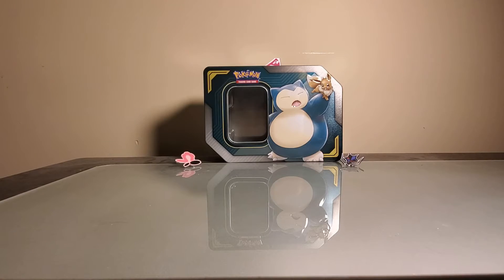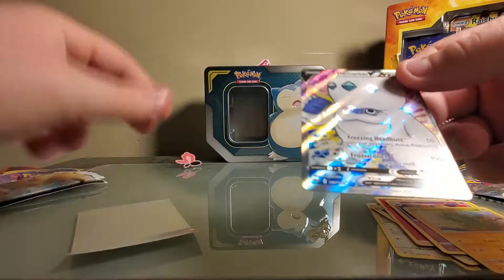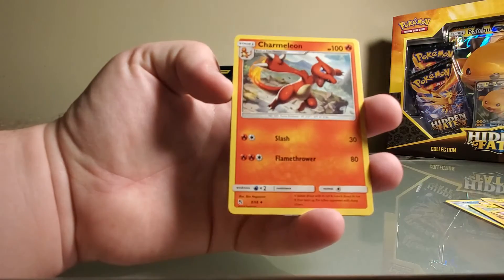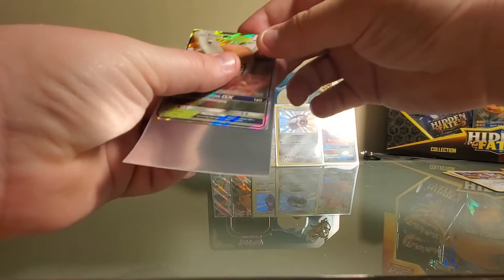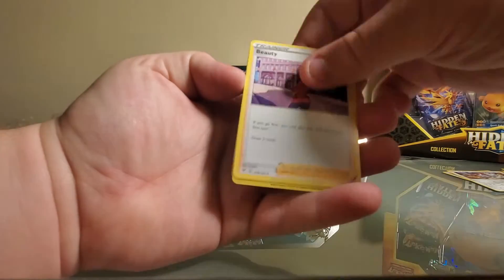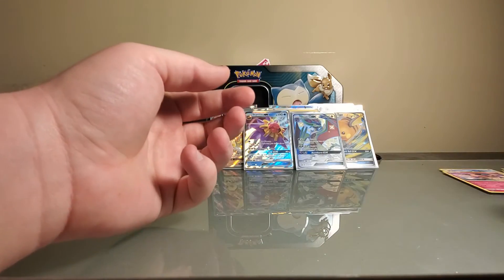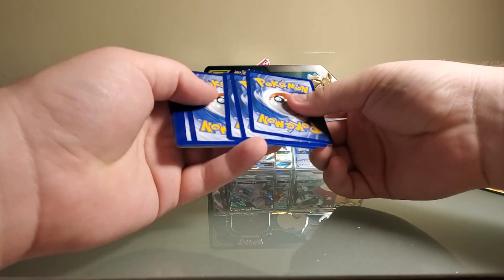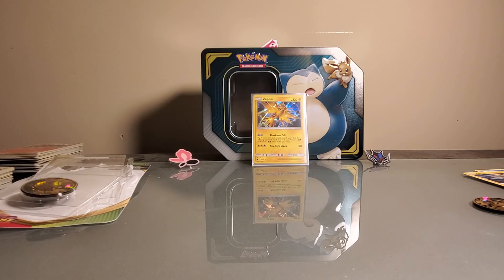Pokemon TCG Opening - Hidden Fates and Vivid Voltage Combo!!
Oh lawd I found some Hidden Fates at MSRP!!!  Watch and See if the cards (pre-grading) can earn back our money on the boxes!!!